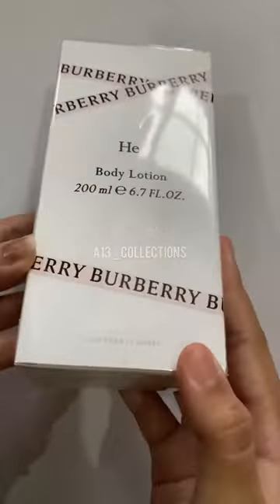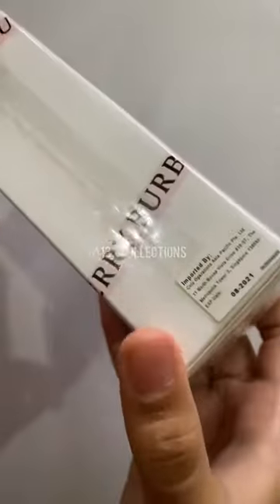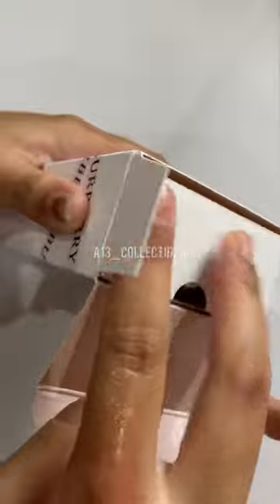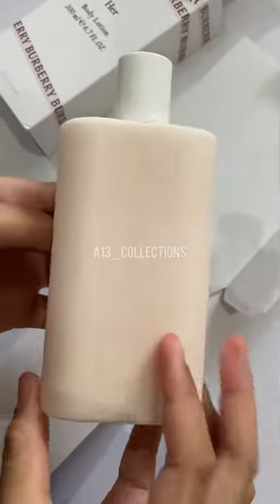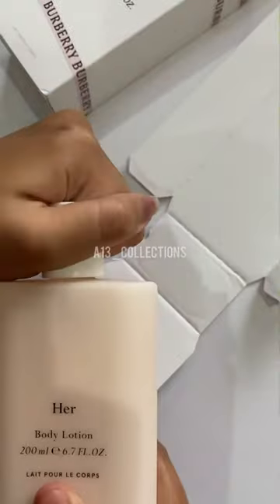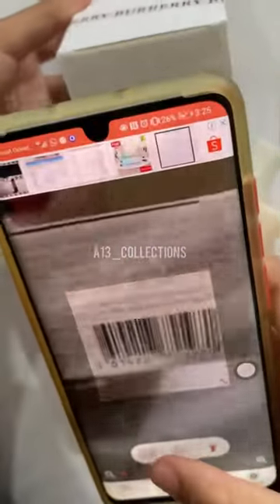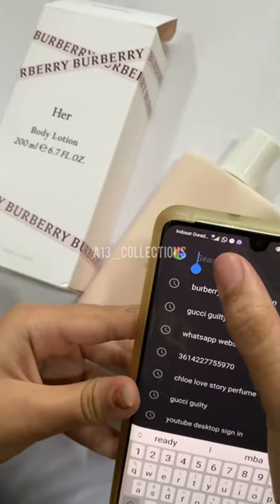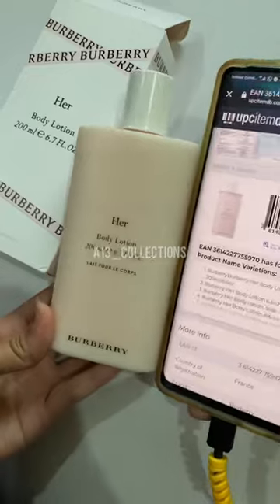Burberry Her Body lotion (review)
200ml e6.7 Fl 9oz

aroma :
A vibrant fruity gourmand capturing the spirit of london.  red and dark berry meet a floral heart signed with a scent of jasmine.